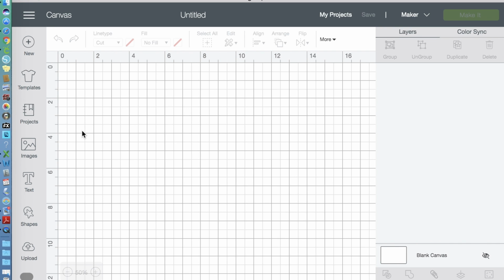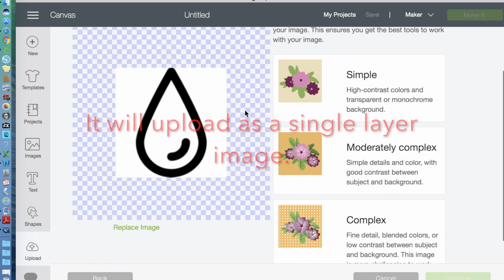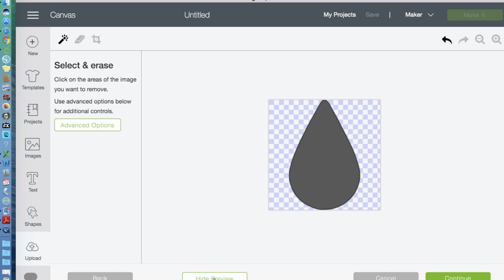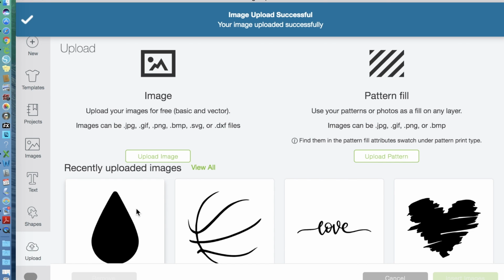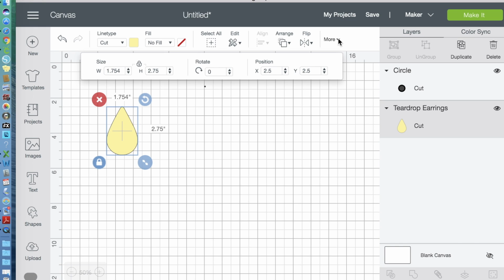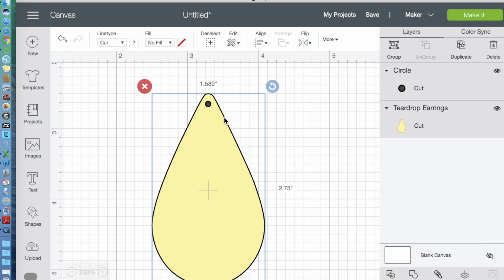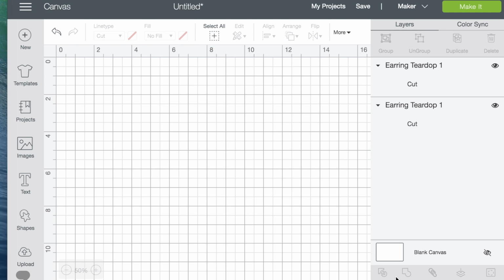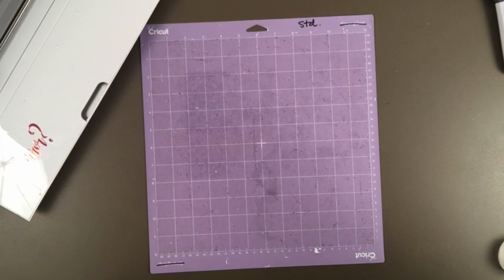How to Upload a Simple Image from the Internet to Cricut Design Space and Use it to Cut Earrings.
In this video, I show you how I uploaded a teardrop image that I found online into Cricut Design Space and then used it to cut leather earrings with my Cricut Maker. Skip to about the 10 minute mark if you do not want to watch the image upload portion of the video.